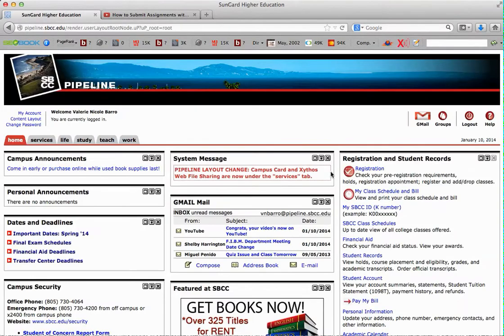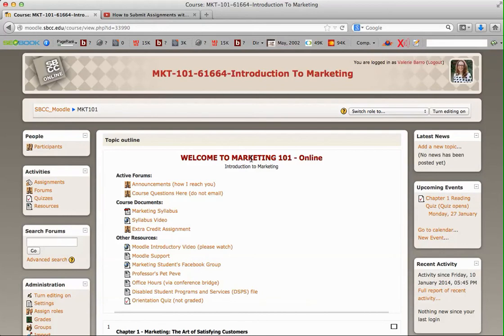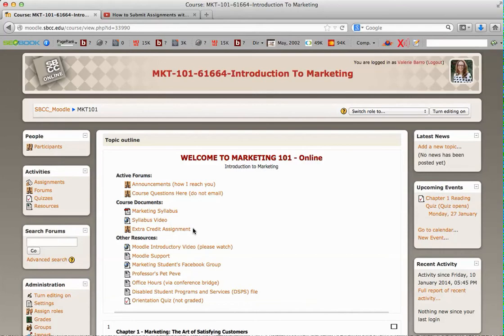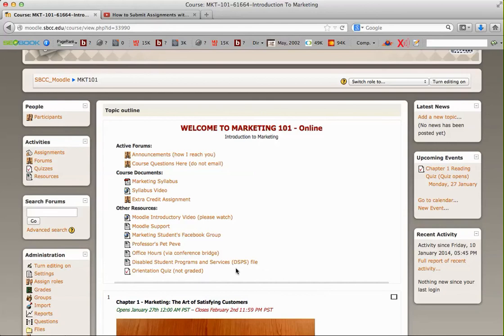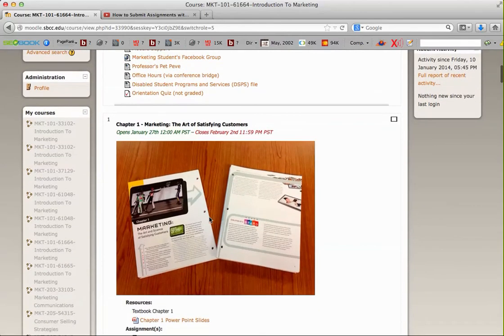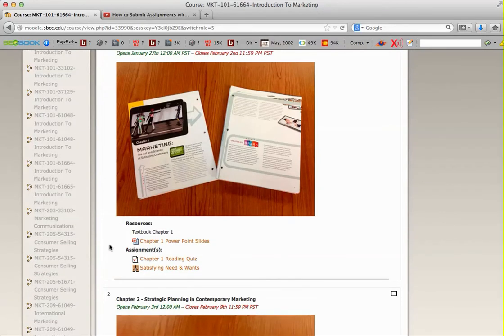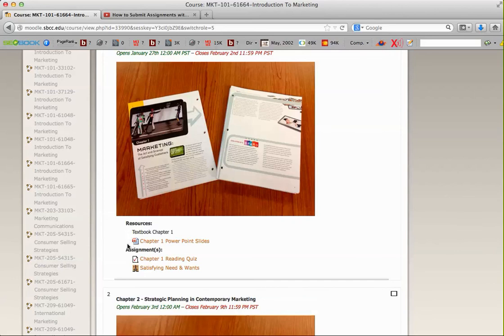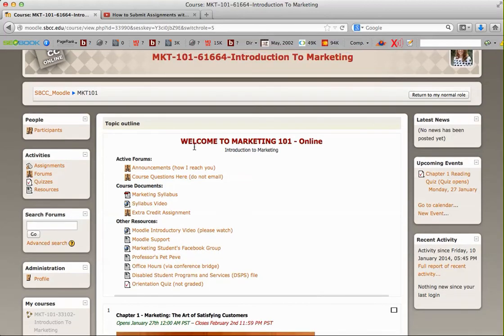How to Access Your Course In Moodle (Spring 2014)